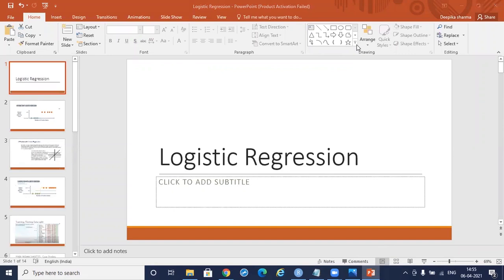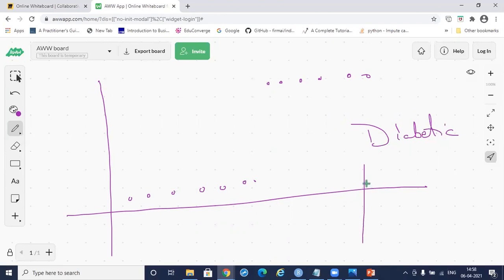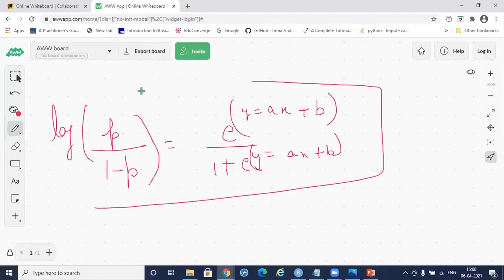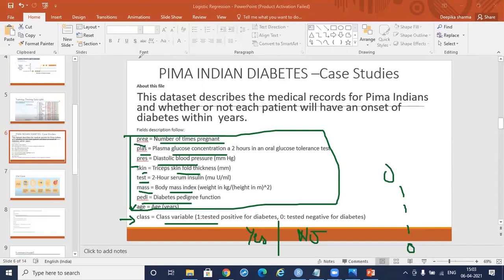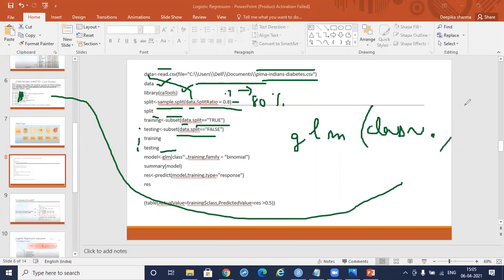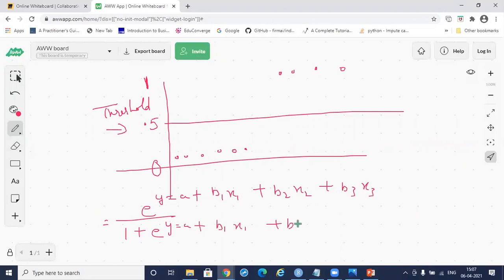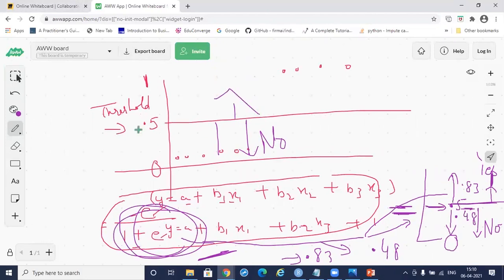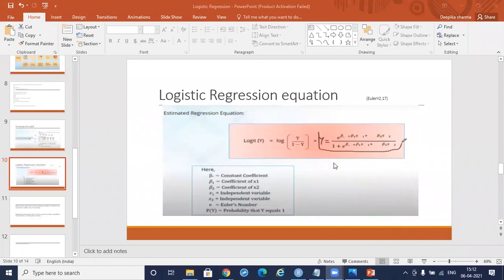Logistic Regression with R and R shiny Lacture-24